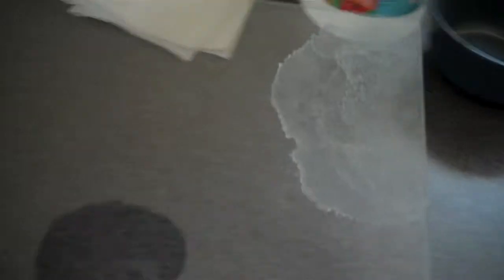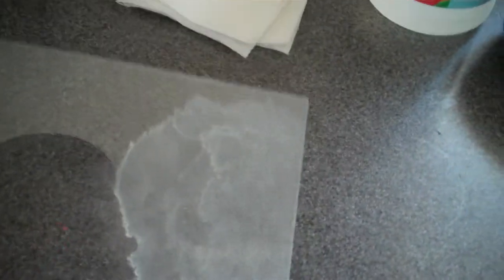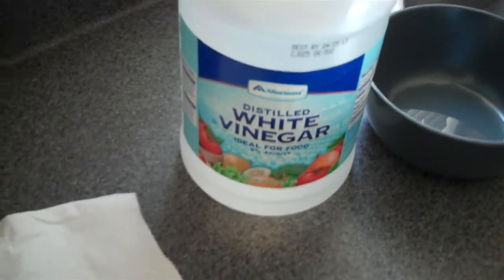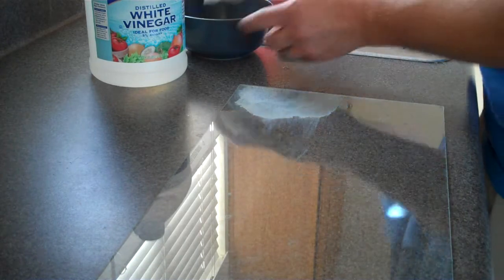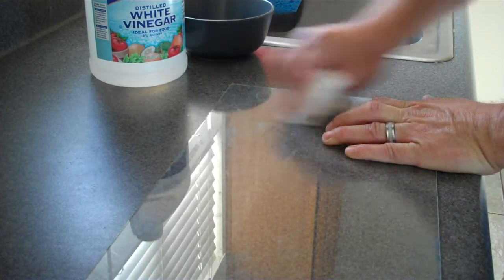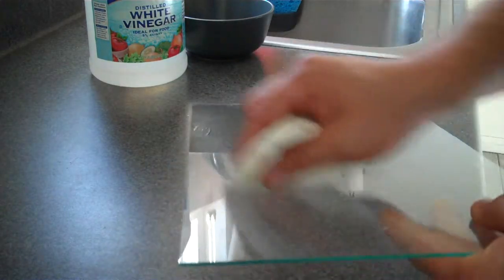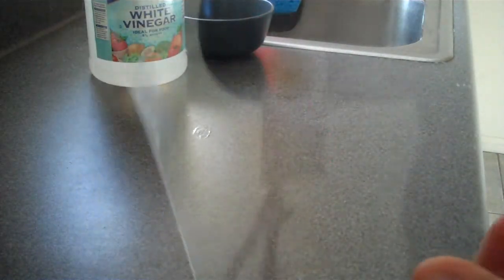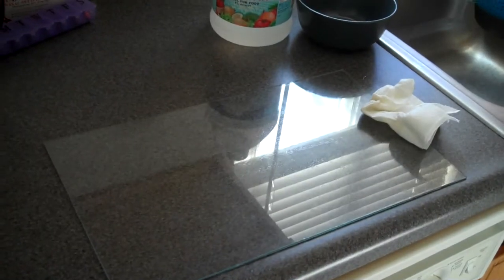Tank Tip: The Vinegar Pimpness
An old ass video I never uploaded, and a pretty funny one.  How to remove hard water stains from your glass lids.